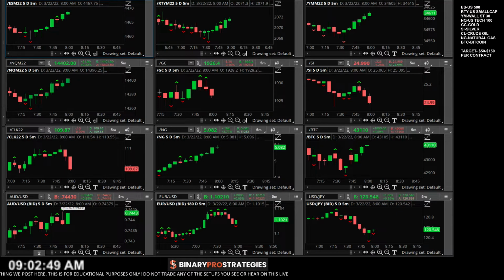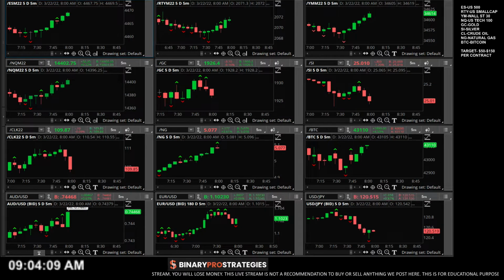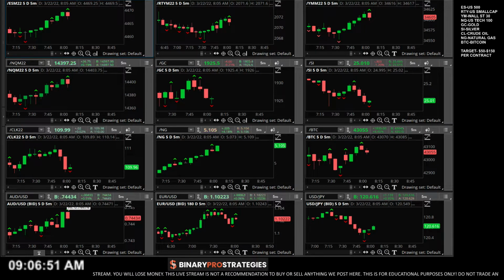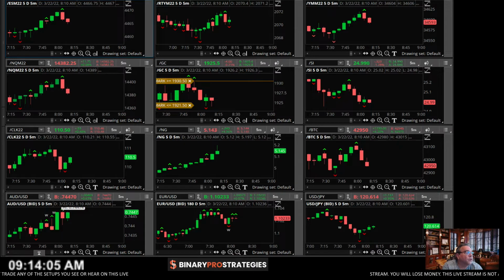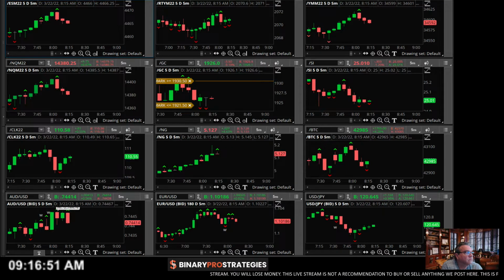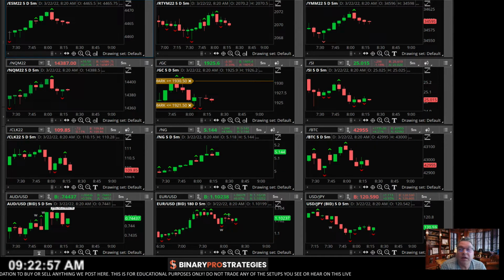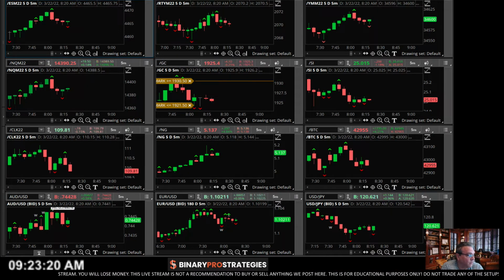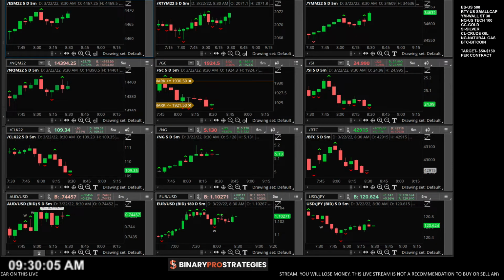LIVE MORNING SHOW| March 22, 2022